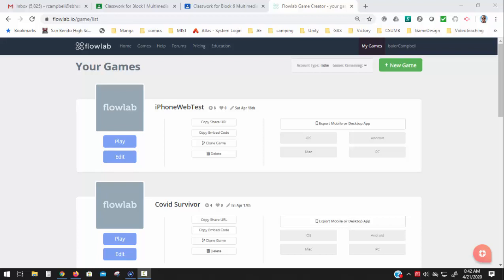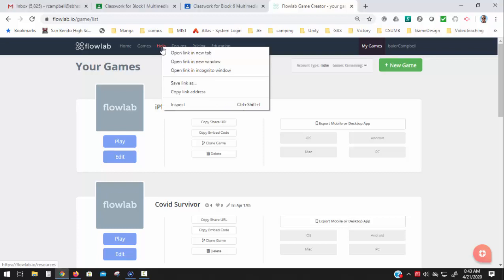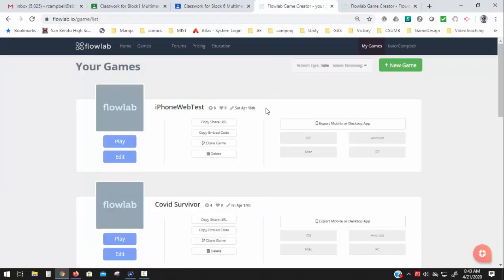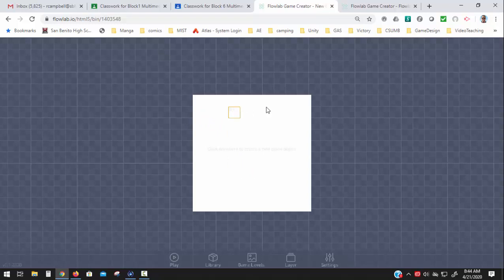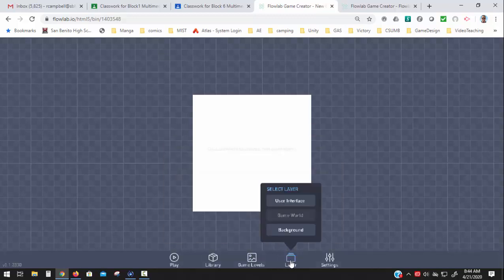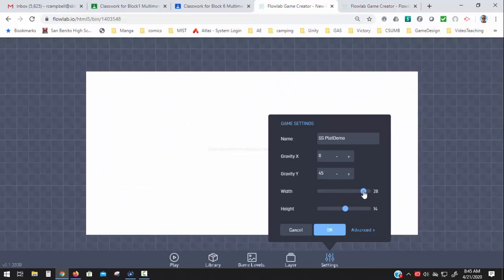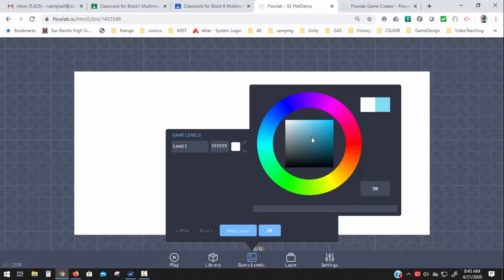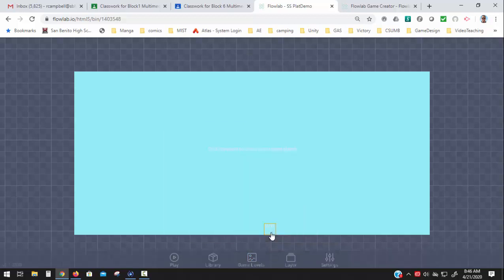Single Screen Platform Game 01: Initial Setup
Using Flowlab to set up a Single Screen Platformer!